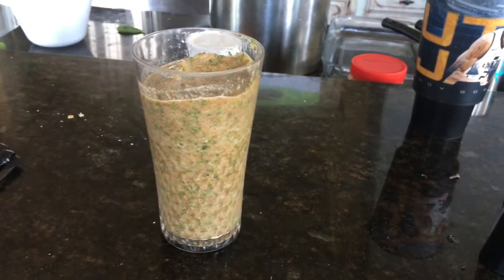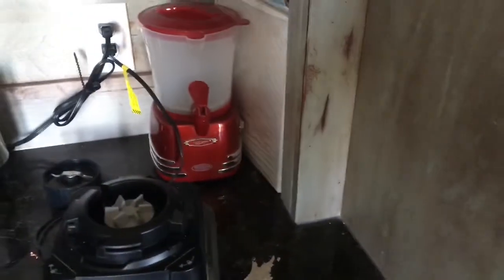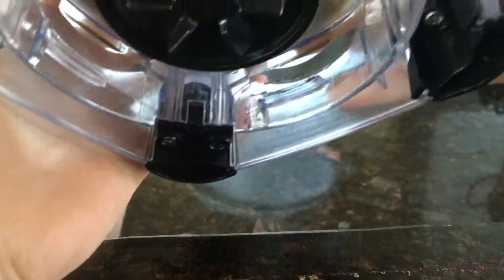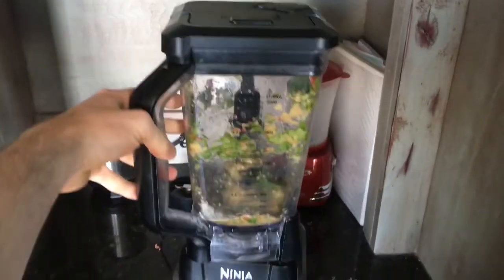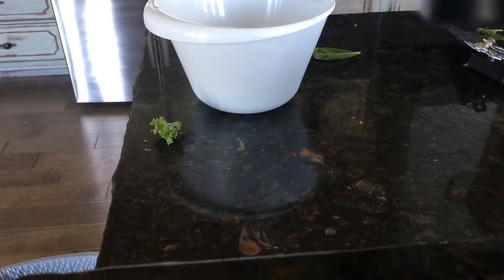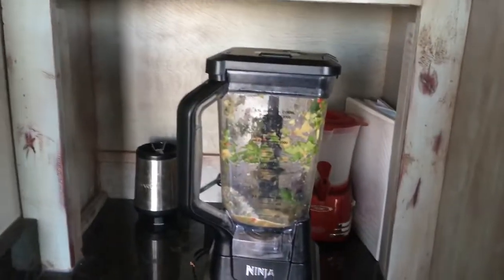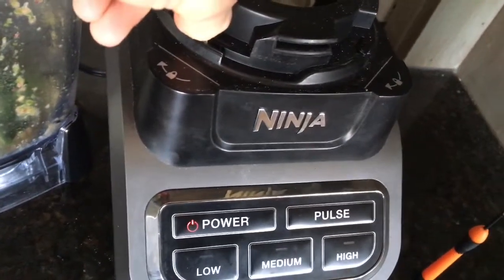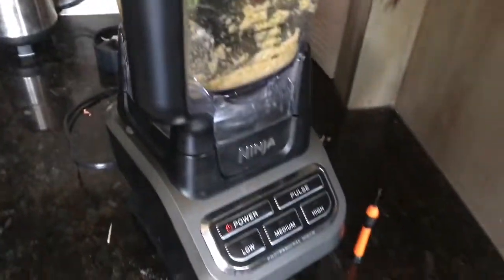Toothpick fixes Ninja Blender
If you see a red Blinking light instead of Solid red, it is possible, like me, you put the handle on wrong and broke the safety mechanism.
This video could help. It is sort of a bypass to that. I'm still using the blender with the toothpick in it almost a year later by the way. Best of luck to you and happy blending (if this works that is...)! 😁

Not realizing this when I created the video, I need to mention:
     When we put something in the way of the button we are BYPASSING the SECURITY feature in this blender and DANGEROUSly enough that means THE BLENDER CAN NOW BE TURNED ON WITHOUT THE LID ON, which could lead to the blades coming out of the blender which really scares me to think about. So pleeeaaase be safe with this fix! and remember to put the lid on all the way before using! And turn the blender Off before sticking any spoons or fingers in to stir or taste 😱 please!